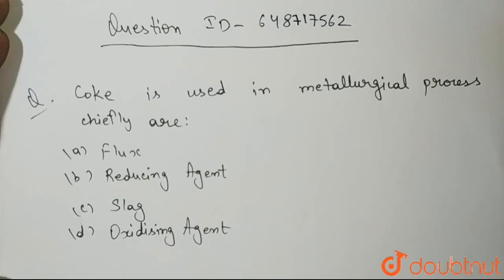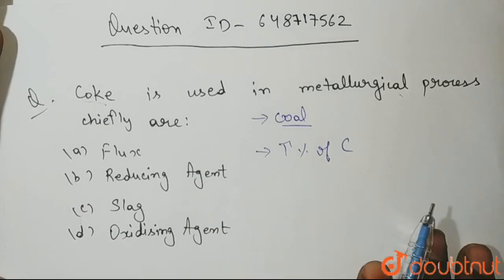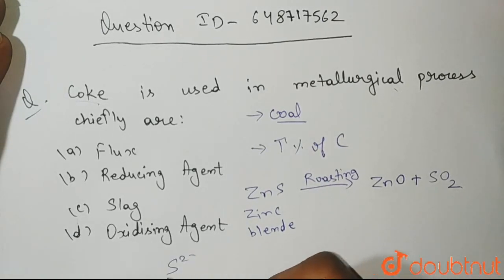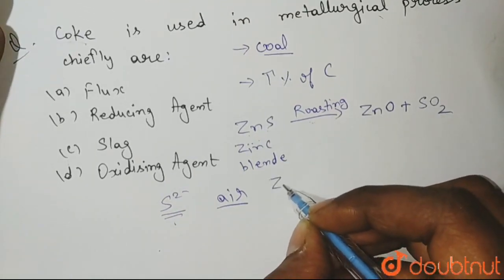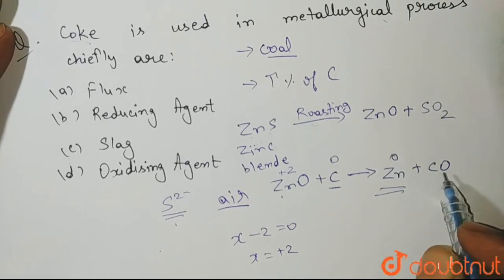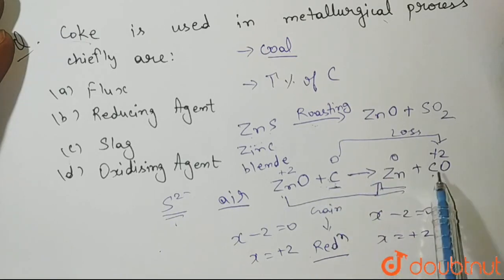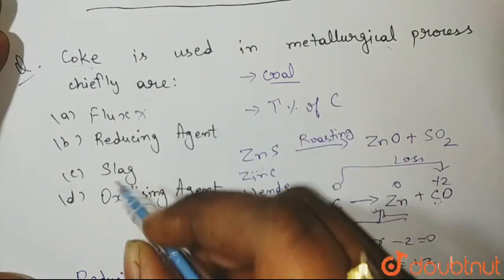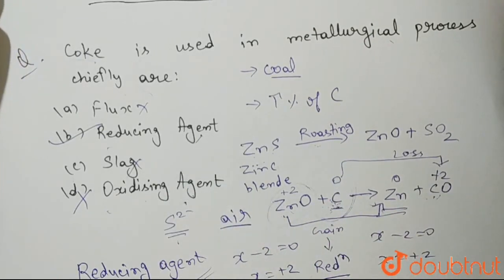Coke is used in metallurgical process chiefly are: | CLASS 12 | SAMPLE PAPER 05 (CHEMISTRY) | C...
Coke is used in metallurgical process chiefly are:
Class: 12
Subject: CHEMISTRY
Chapter: SAMPLE PAPER 05 (CHEMISTRY)
Board:ICSE

👉 Have Any Query? Ask Us.